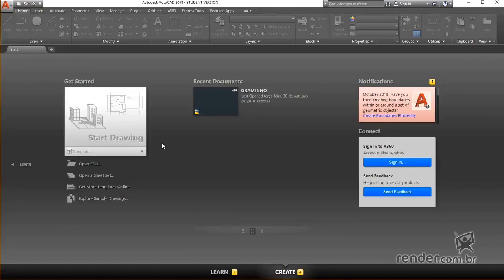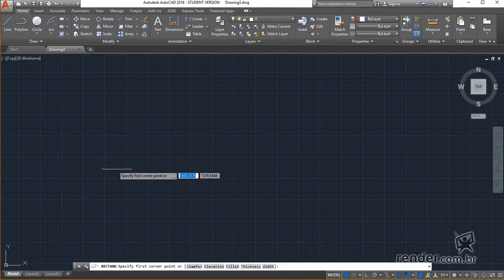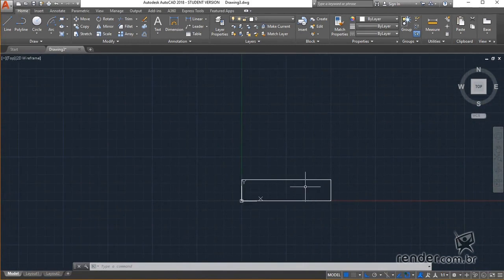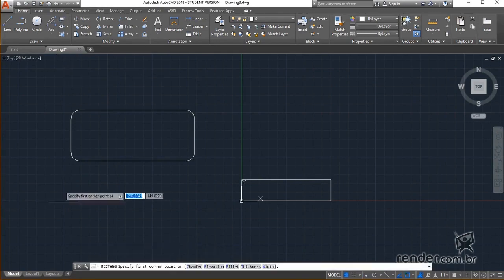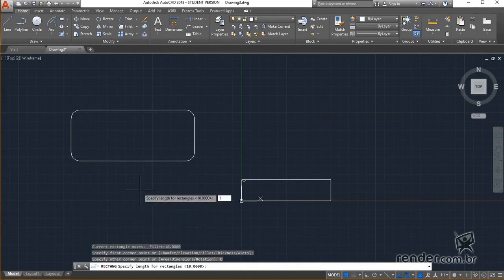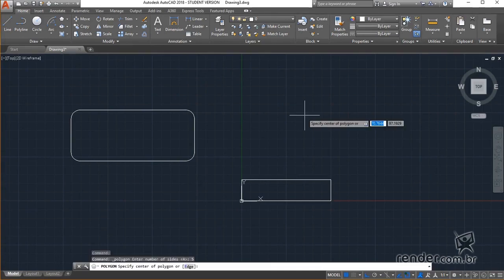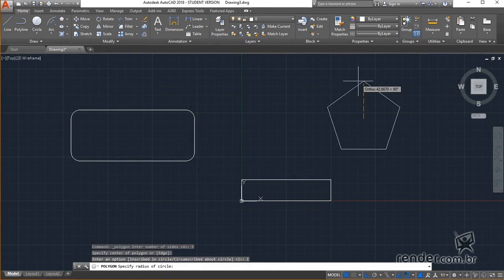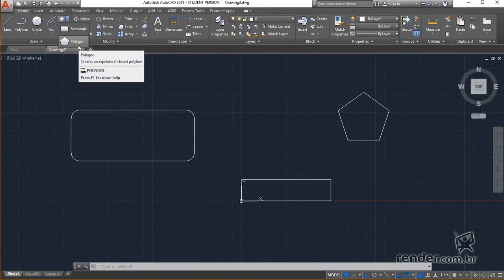10 - Drawing Polygonal Figures | AutoCAD 2018 Basic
Continuing with the learning of AutoCAD, in this class we will draw the base of the set of a grass, using the tool to create rectangles. We will also learn how to create polygons.